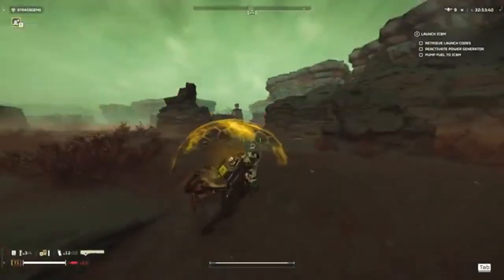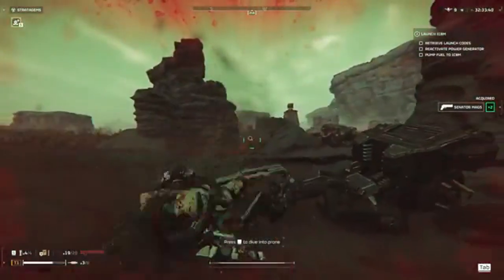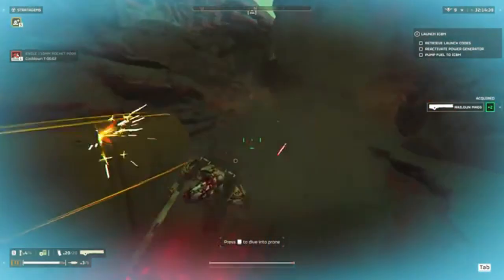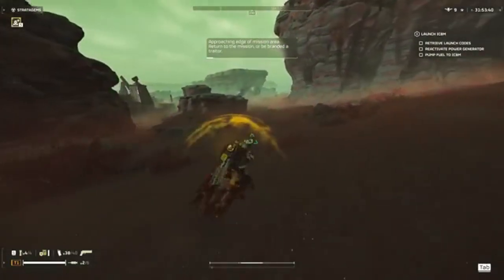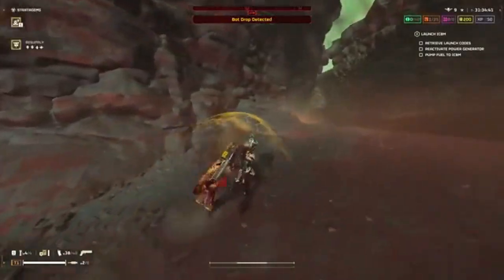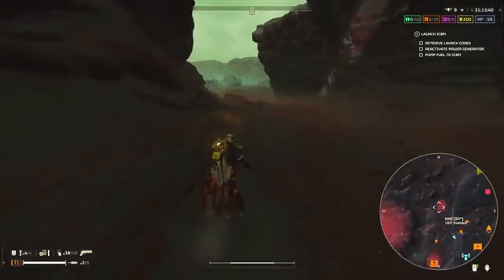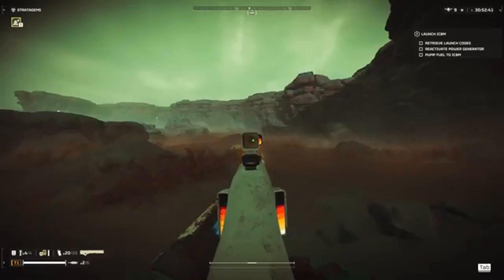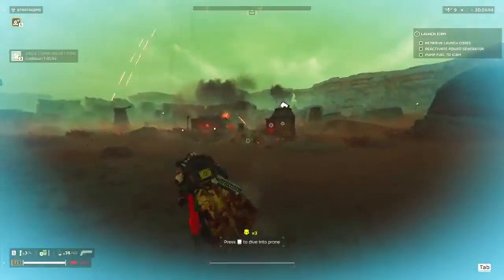Helldivers 2 Leak Spills the Beans on the Colony Rover APC!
Get ready, Helldivers! A brand-new vehicle leak has surfaced, and it looks like it's going to change the way we traverse hostile planets. 🌌🚀 Dive into today's video as we analyze the leaked "Colony Rover" APC from Helldivers 2, unearthed by the eagle-eyed Reddit user IronS1ghts. We'll break down the images, speculate on its features, and explore fan theories about how this APC could revolutionize your gameplay. Don’t miss out on the latest scoop!